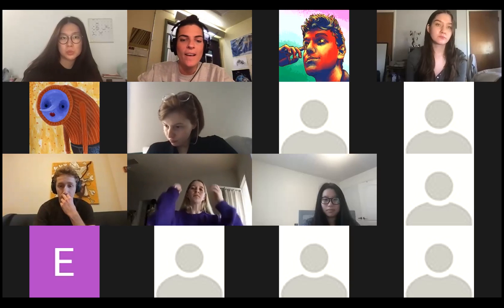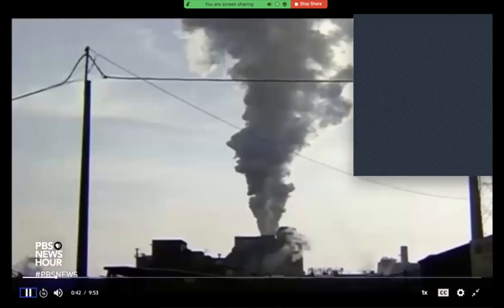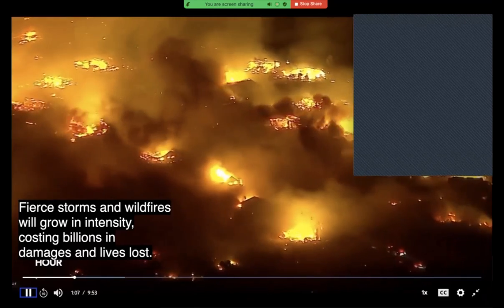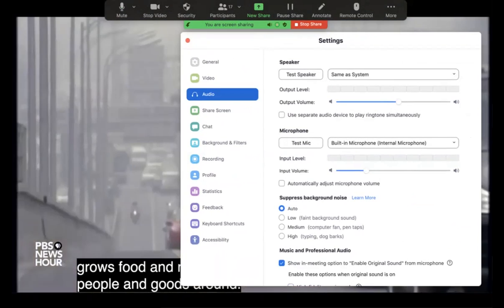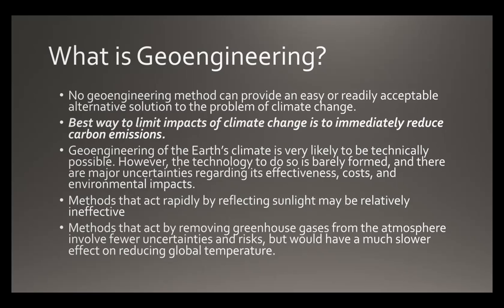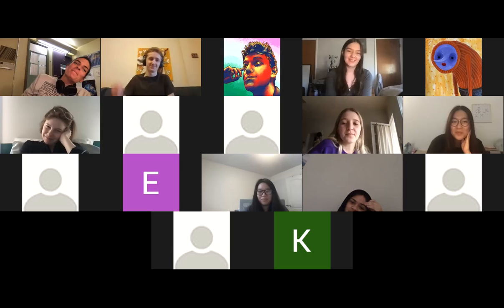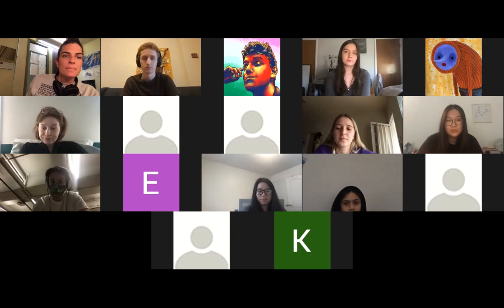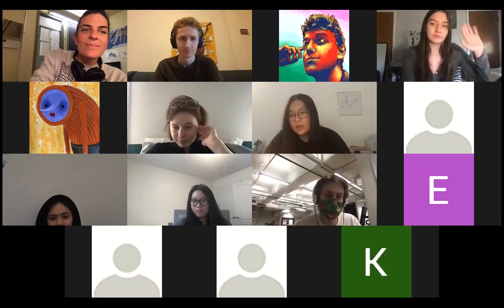What is Geoengineering ?? (Geoengineering Lecture = 3/24)